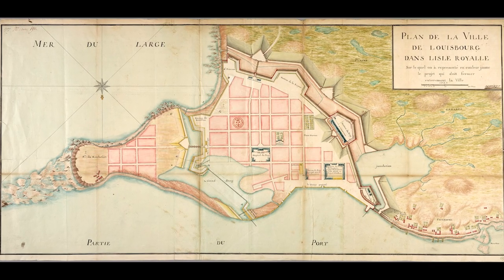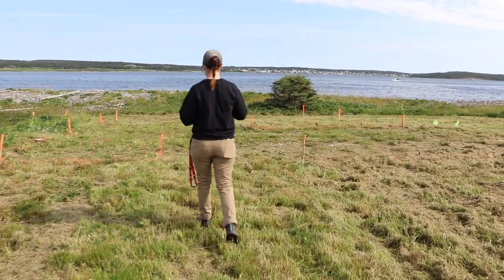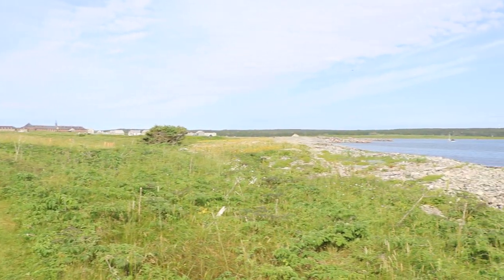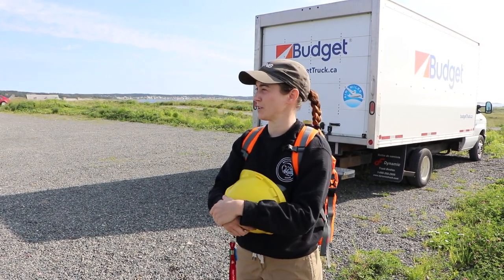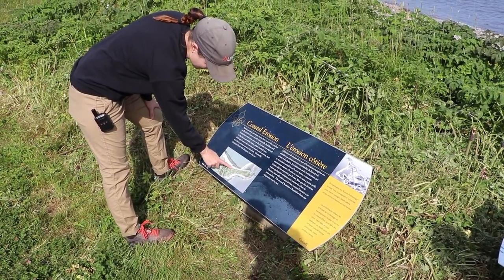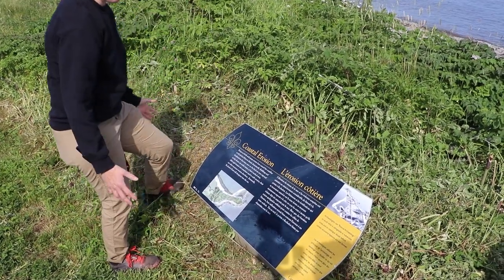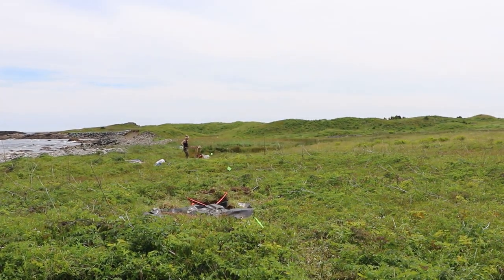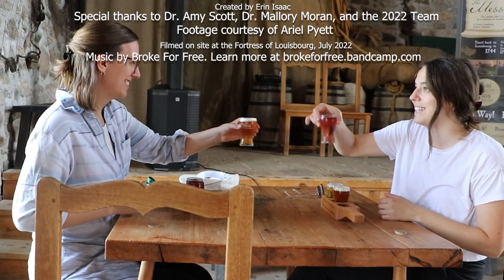Bioarcheology at Louisbourg National Historic Site | Experiencing History? | Episode 14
Erin visits the bioarcheologists behind the field school at Louisbourg National Historic Site in Cape Breton, Nova Scotia to learn about their work with Parks Canada.

🔆 About:
Historia Nostra is written, produced, and created by Erin Isaac (PhD Candidate, Western University). In the Experiencing History series, Erin visits museums and heritage sites across North America to review how history is taught on site.

00:00 Introduction
05:14 Meet the Team
06:38 Archaeology and Reconstructing History at Louisbourg
10:41 Archaeology at Rochefort Point
16:14 Doing Archaeology at a National Historic Site
18:46 Field School
20:45 Conclusion